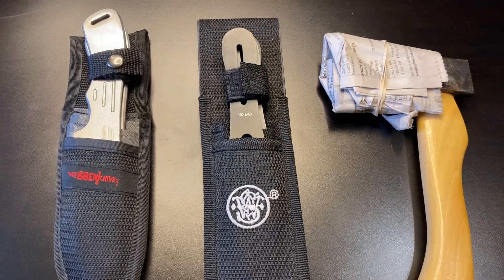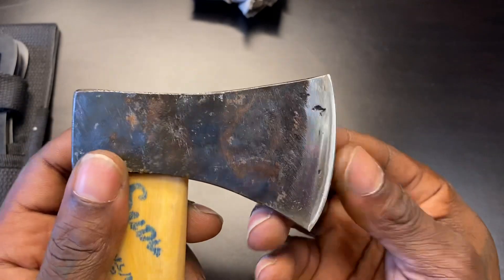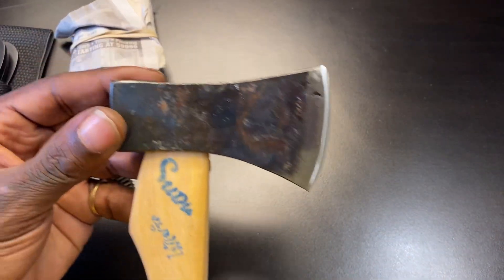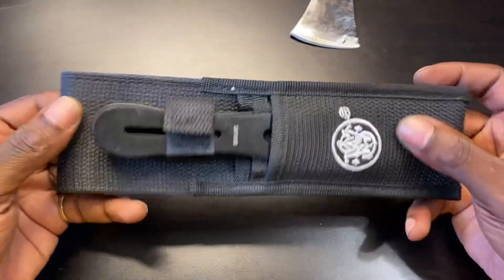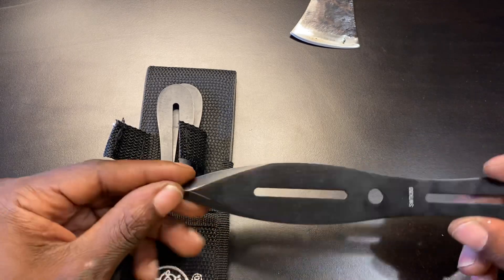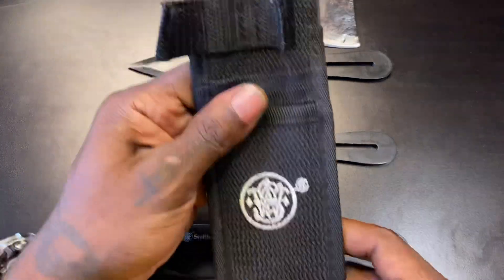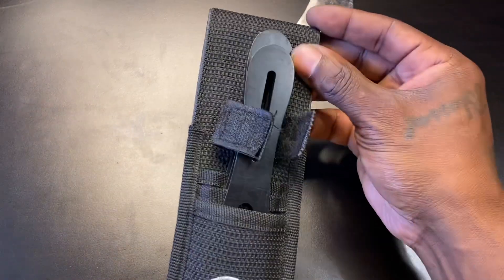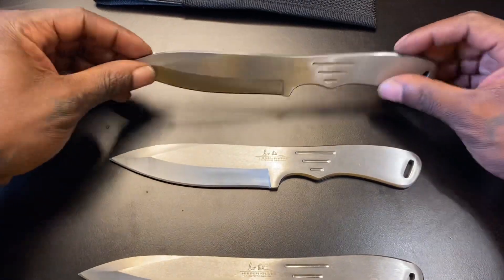💥 👀 Look What Else I Found @ The 🔫 Gun Show 💥 ( Throwing Knives 🔪 & Axe 🪓)